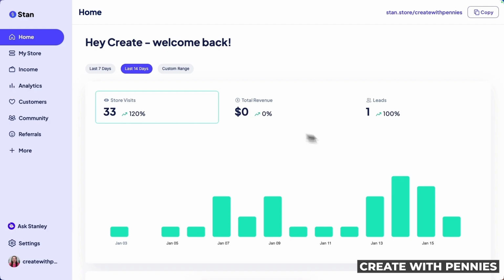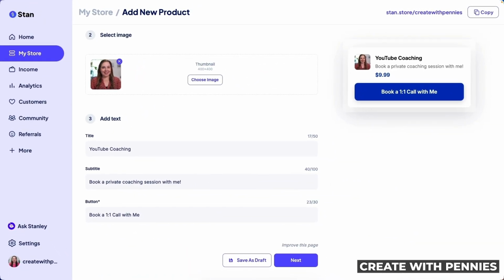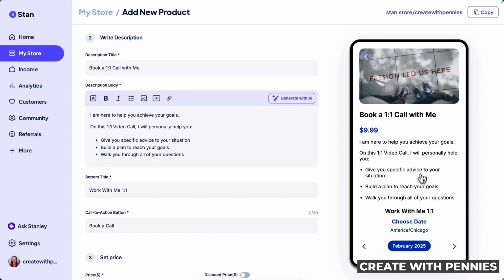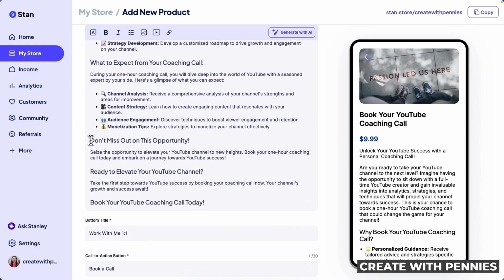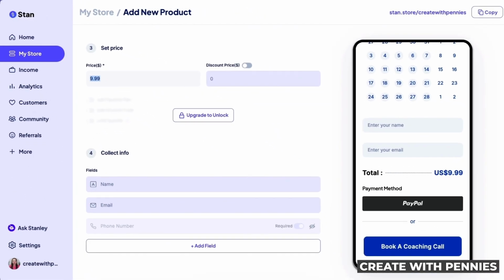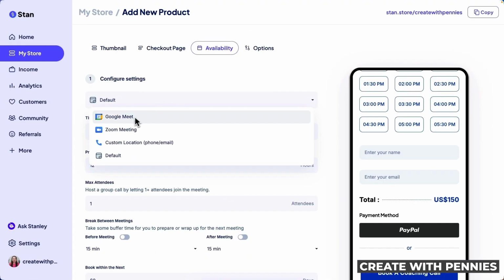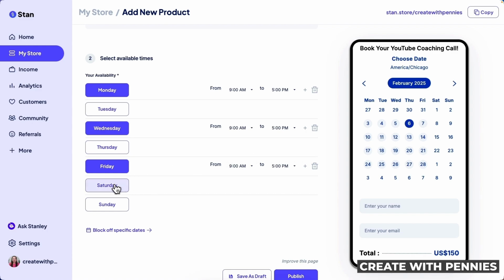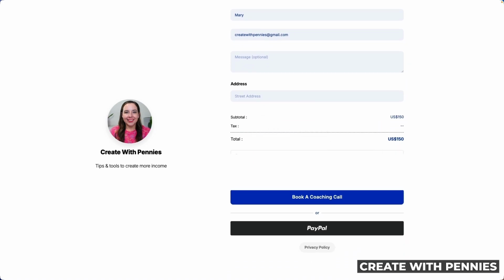How To Set Up Coaching Calls In Stan Store (Step By Step)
If you want to set up coaching calls in your Stan Store, this is the video for you!

This Stan store tutorial walks through:
➡️  how to add coaching calls to Stan Store
➡️  options to schedule coaching calls on Stan
➡️  using AI for your coaching call landing page

After this video you will know how to sell coaching calls for your business using Stan.

I love using Stan because it is a great platform for selling digital products and services. It eliminates many of the extra steps that cause friction with sales and makes it simple for customers to BUY.

💙  RECOMMENDED RESOURCES  💙